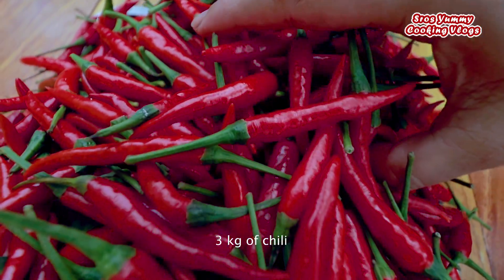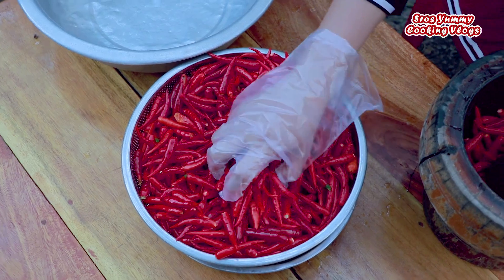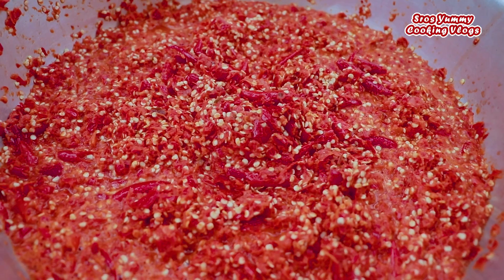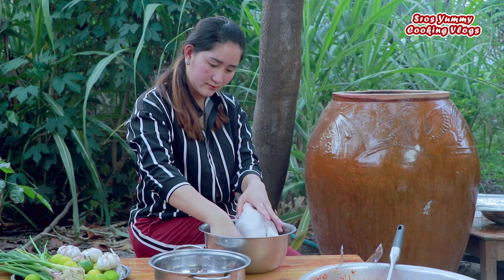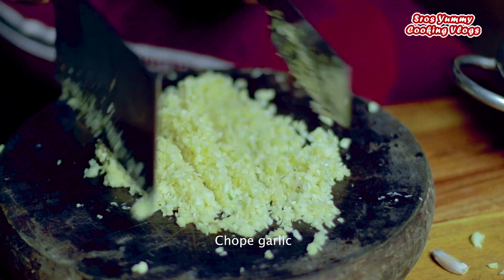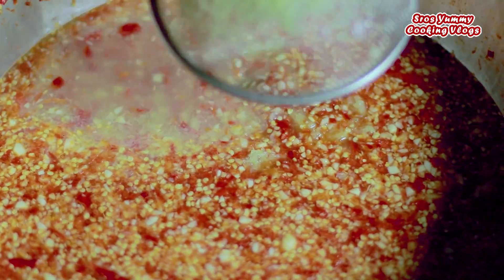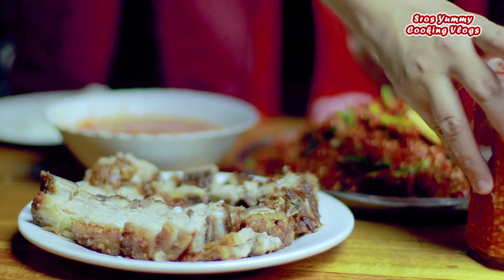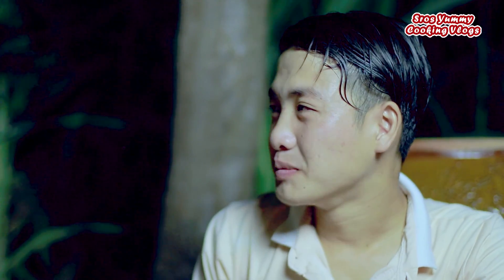Hot Spicy Red Chili Cooking - Chili Past And Chili Sauce Homemade From Red Chili - Cooking With Sros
Hi all my beloved. Hot spicy red chili cooking with chili past and chili sauce homemade from red chili is here now. It's spicy till turn into the bitter taste.